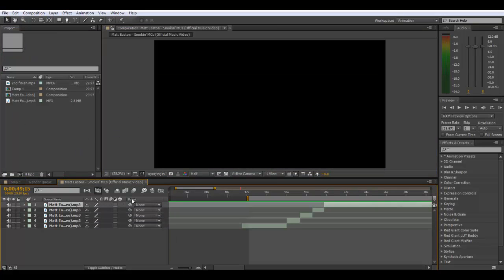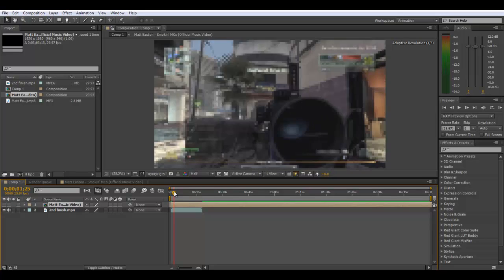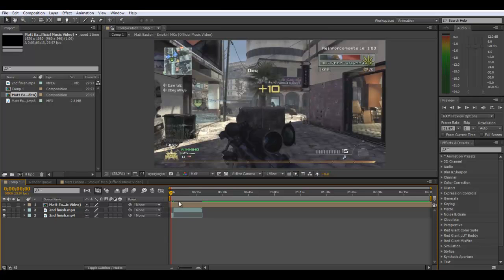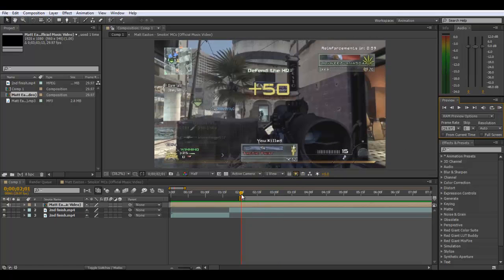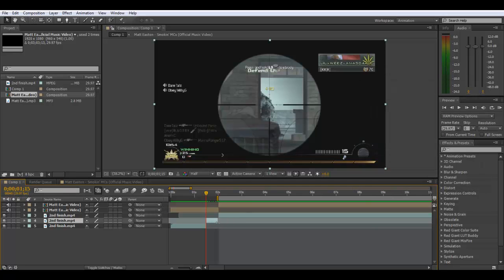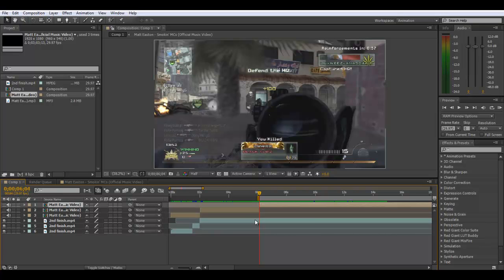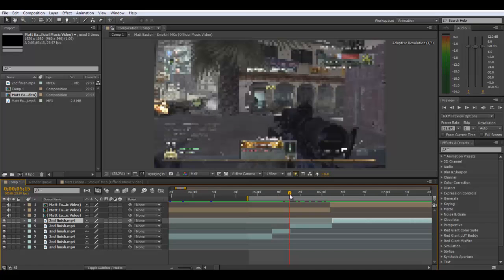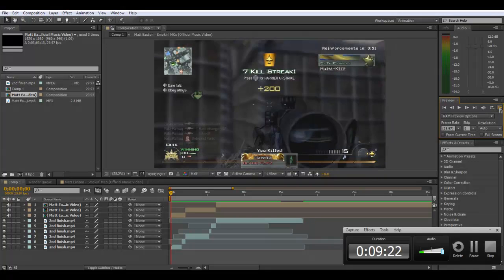How to Sync Clips in Ae CS6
how to sync clips in adobe after effects cs6 cs5 cs4 aae ae cod clips montage editing edits oce clips feeds music